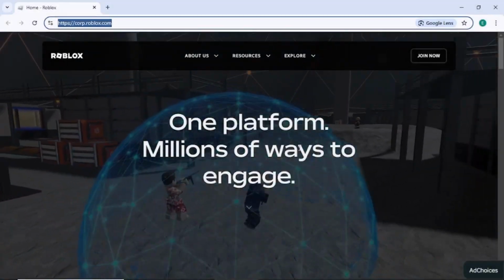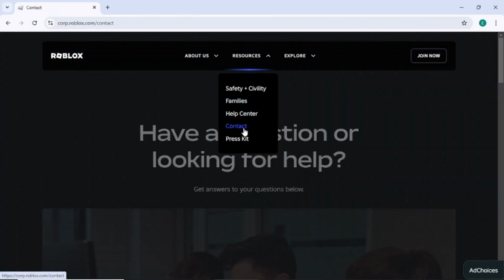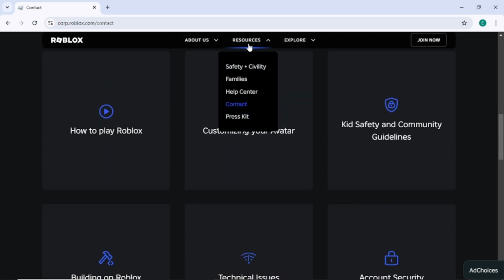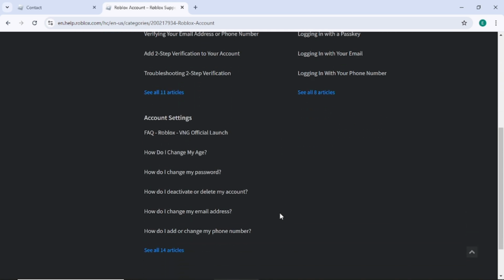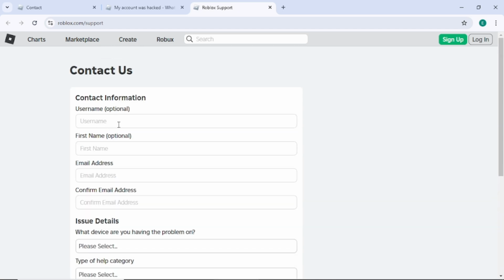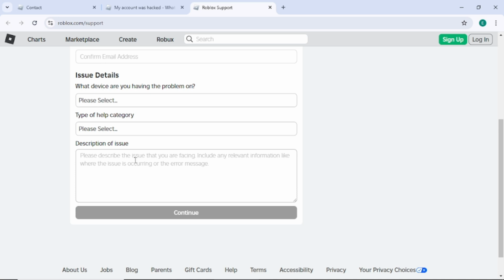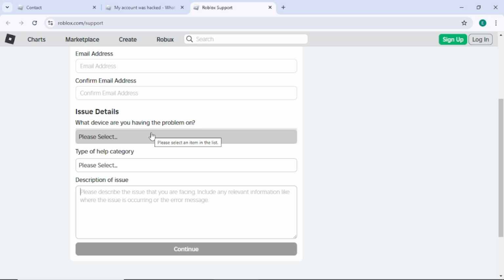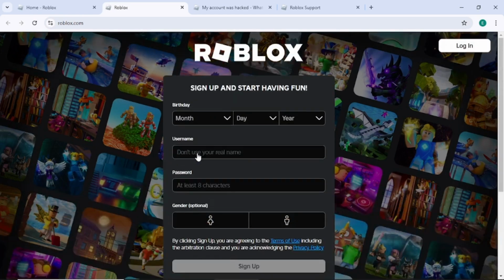How to Recover Roblox Account Without Phone Number or Email (2026)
Lost access to your Roblox account but don't have the linked phone number or email? This guide walks you through the steps to recover your Roblox account using alternative methods. Learn how to contact Roblox support, verify your ownership, and secure your account. Get back to gaming in no time with this easy-to-follow tutorial!